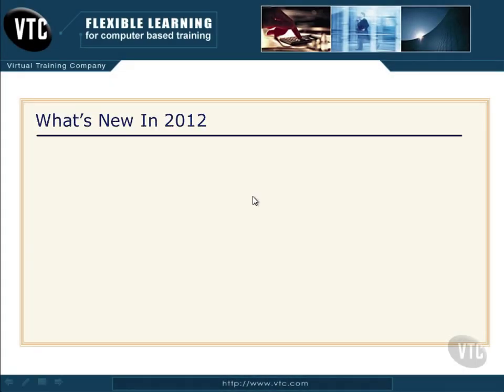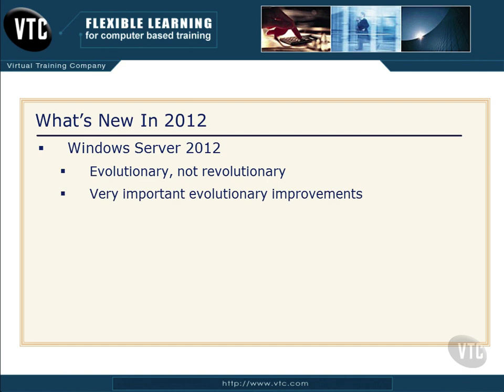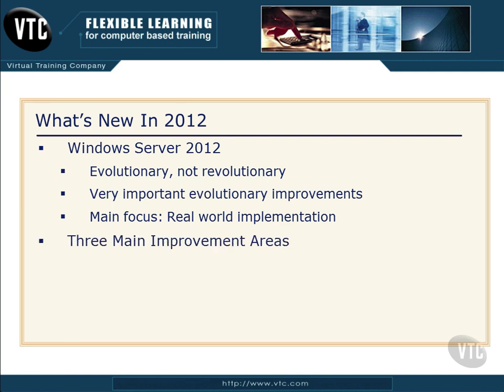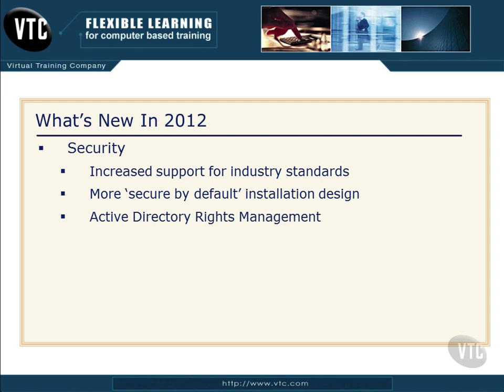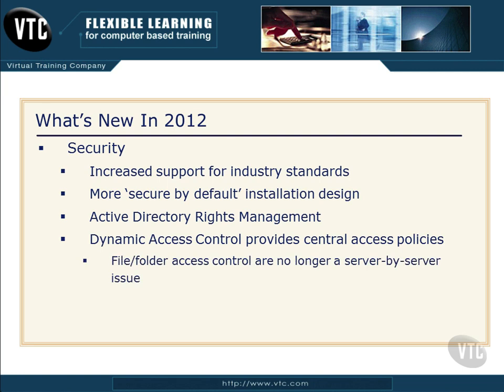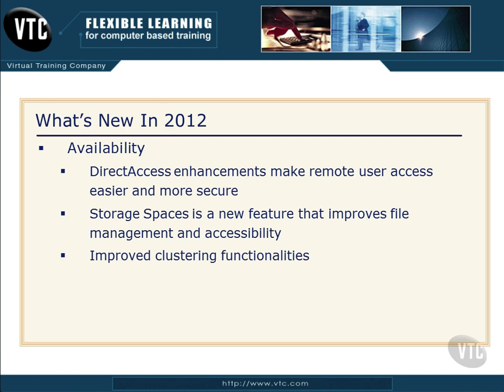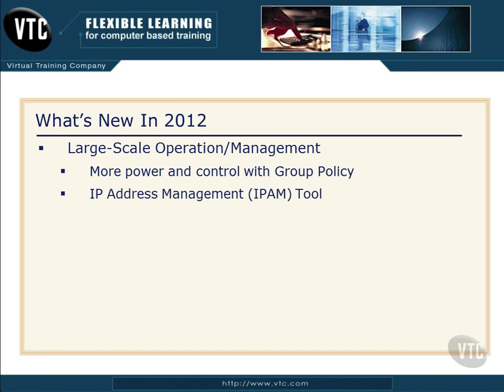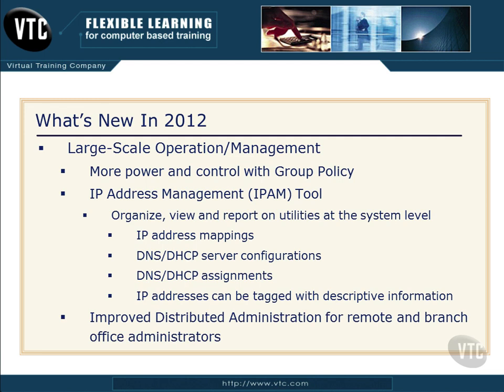Whats New in 2012 - Windows Server -70-410